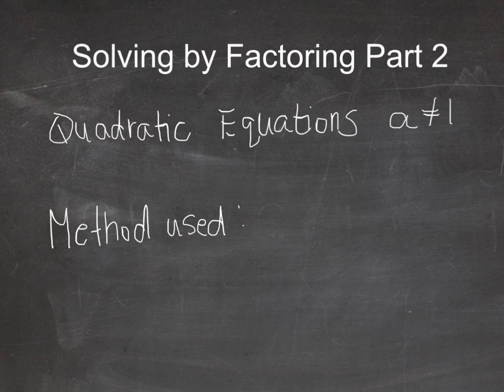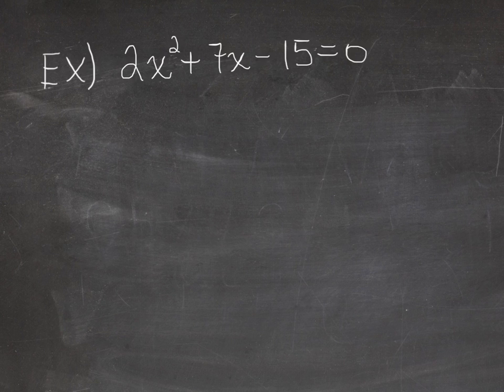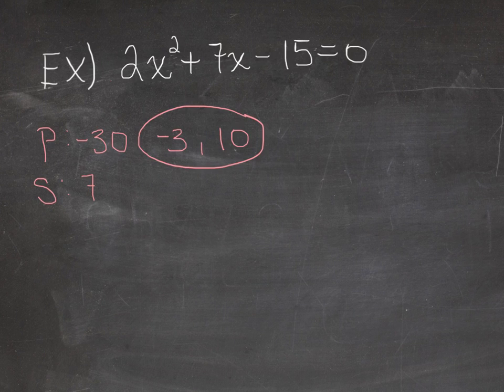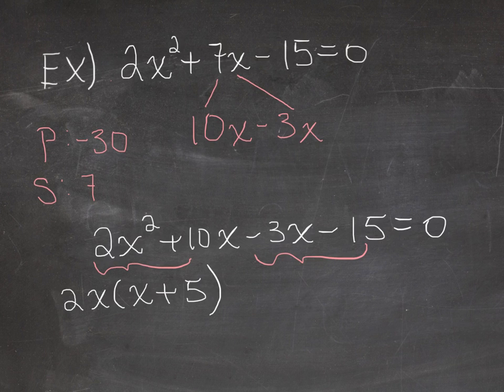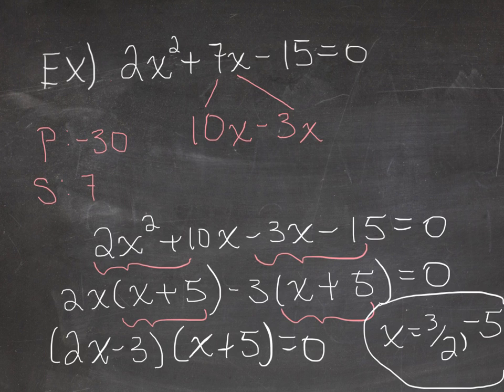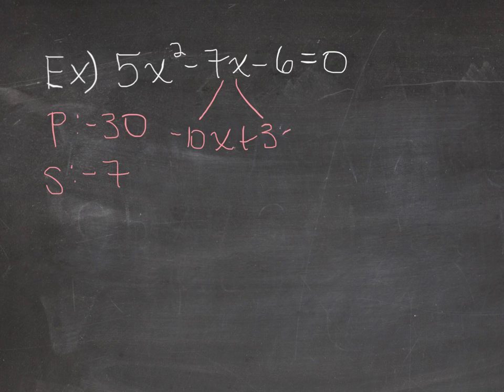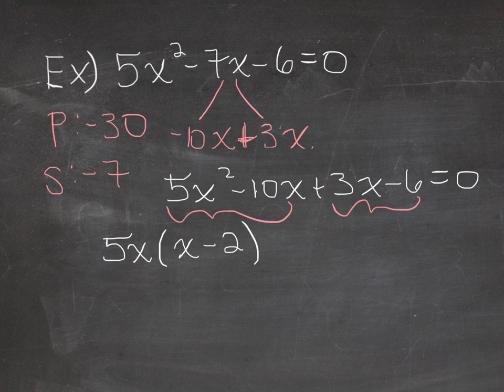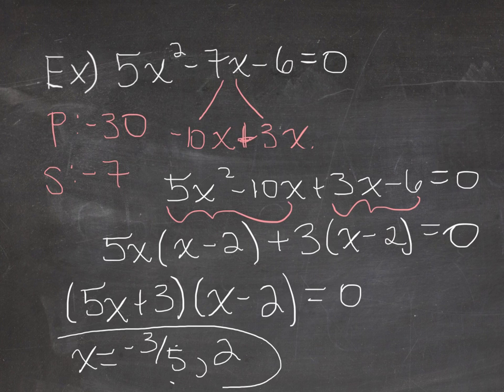Solving By Factoring Part 2